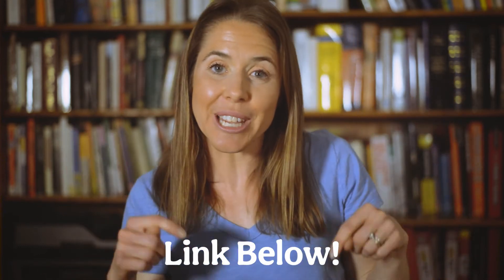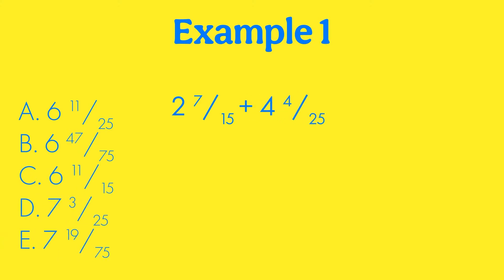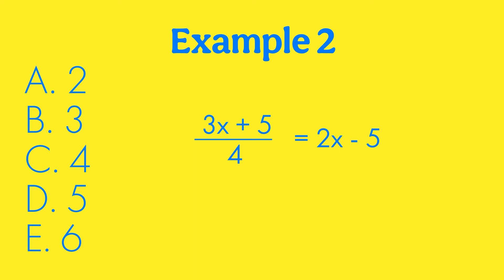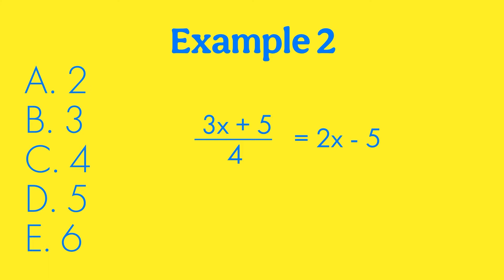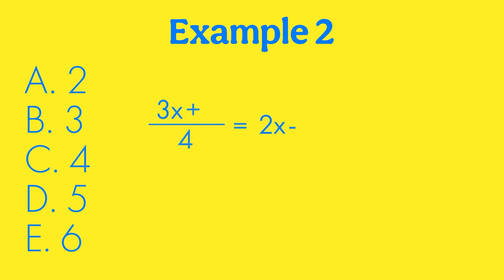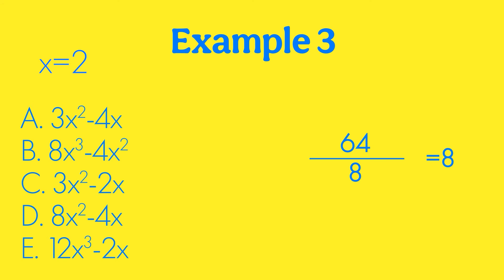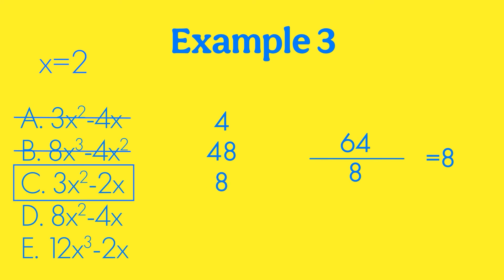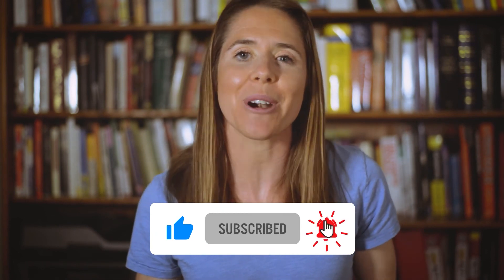Math Strategies, part 1: Calculators, Answer Choices and Variables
Now you’re an expert on Math Strategies! On to the next topic…